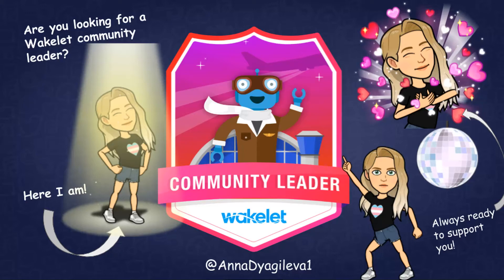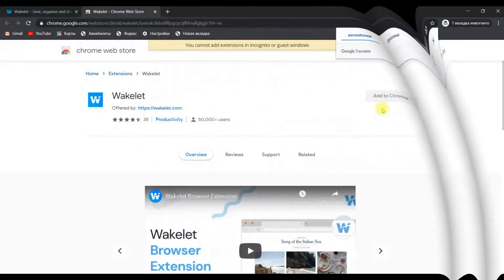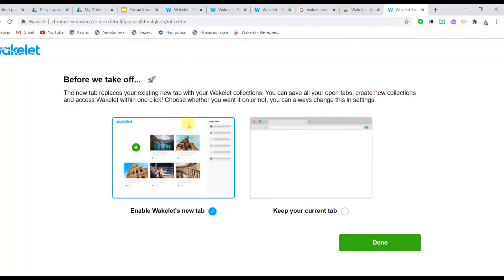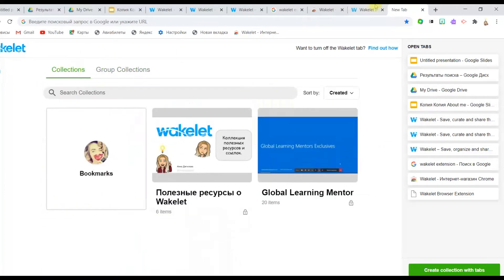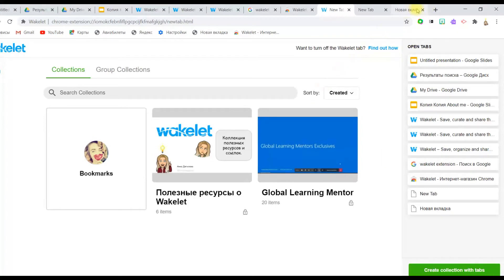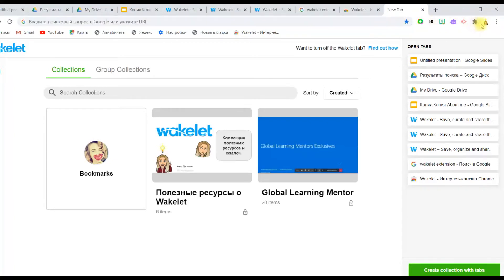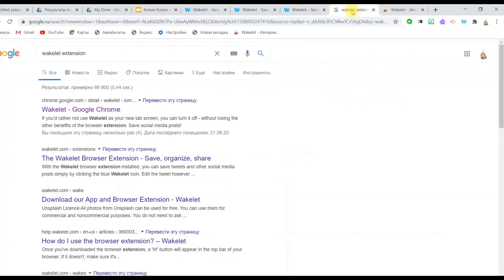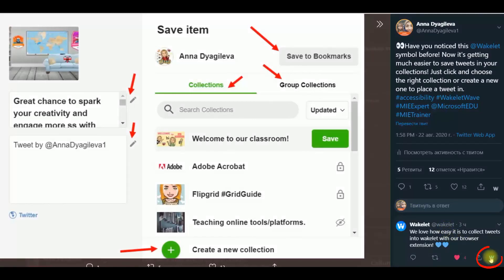How to start using Wakelet Browser extension.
Save, organize and share content from across the web!
Bookmark anything!

Save your favorite content from across the web. Articles, videos, blogs, tweets, songs and more - bookmark anything you find online in two clicks. Simply click the W in your browser or right-click a link to save it straight into a collection or your bookmarks.

Save open tabs!

Access your Wakelet collections from any new tab. Use the new tab as shortcut to your collections, drag and drop open tabs into your collections or save a whole session in just one click!

If you'd rather not use Wakelet as your new tab screen, you can turn it off - without losing the other benefits of the browser extension.

❓Do want to share with your favourite EduTools?

❤Stay safe, healthy and take care!